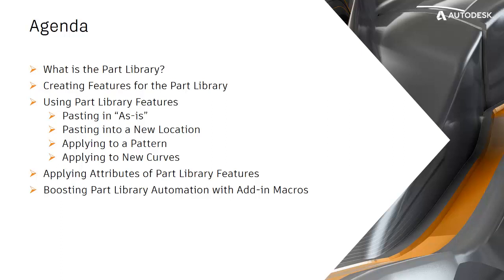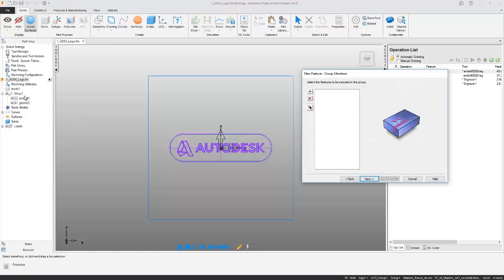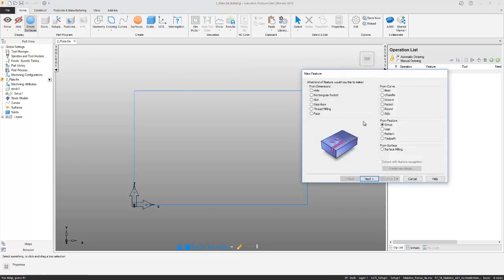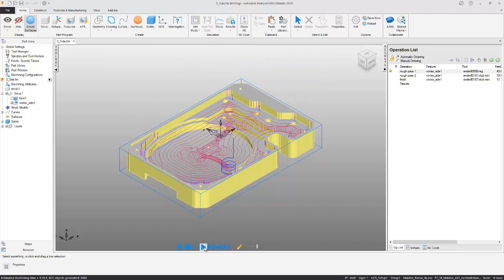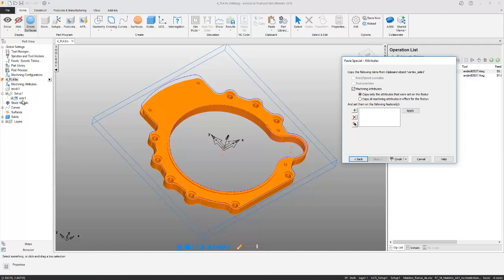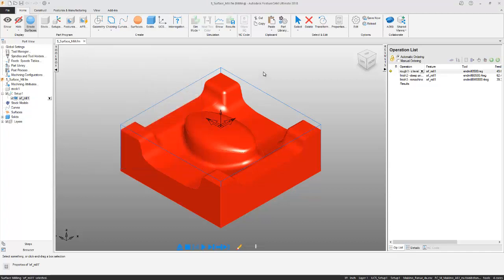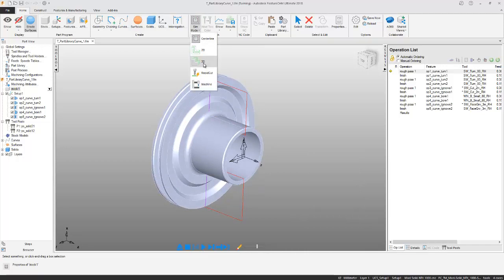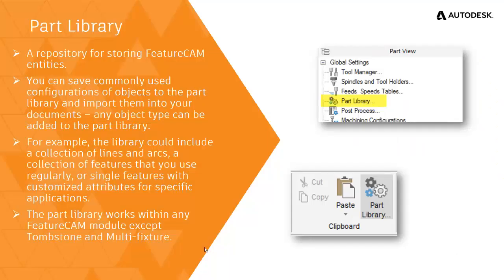FeatureCAM Part Library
Automate your programming:

This tutorial covers FeatureCAM’s part library, and how it can be used to make programming quicker, more efficient and automated.

Topics covered:
• What is the part library?
• Creating features for the part library
• Using part library features
• Applying attributes
• Boosting part library automation with add-in macros